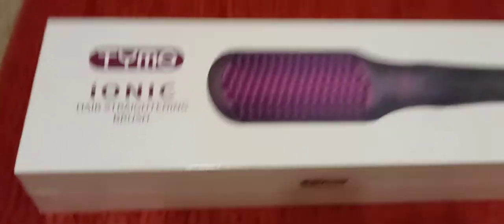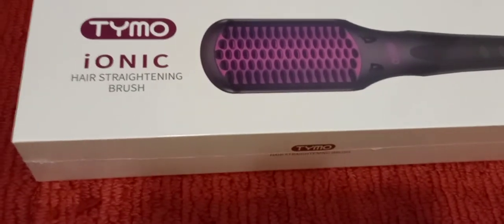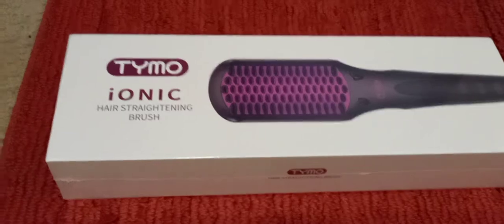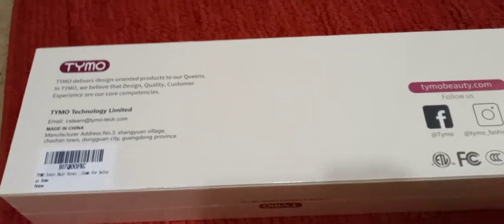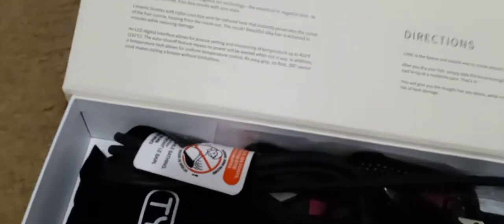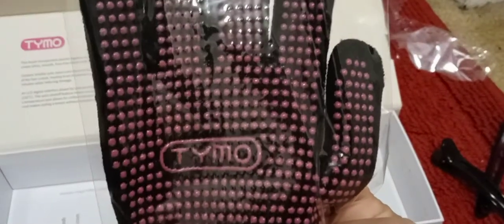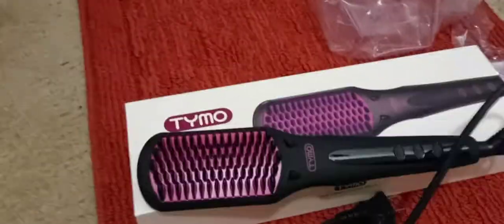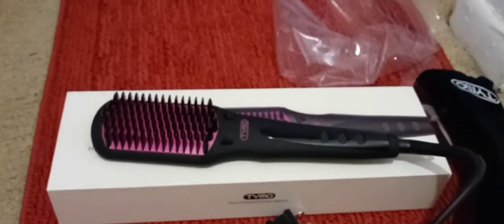Tymo straightening brush unboxing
$50 Amazon